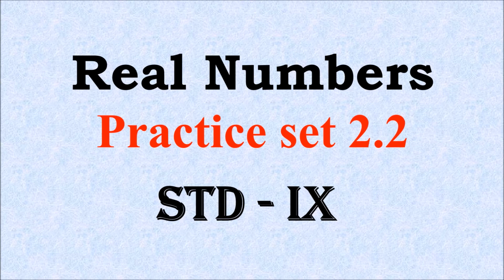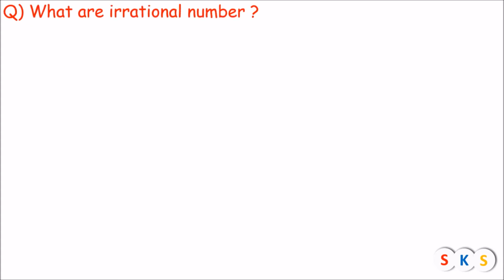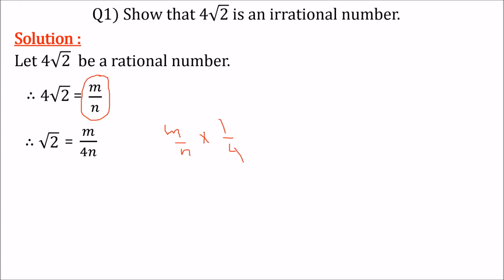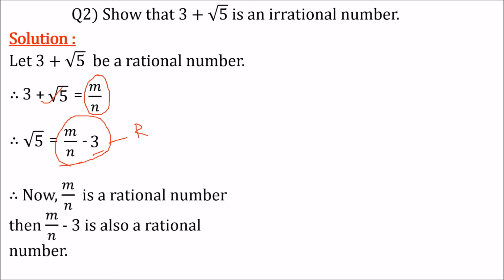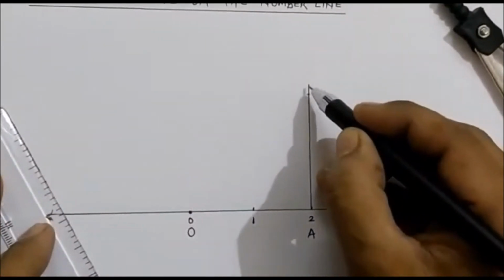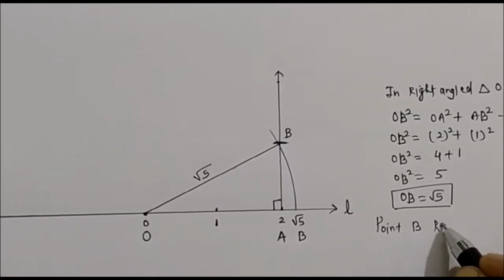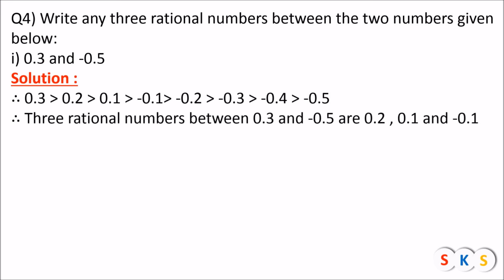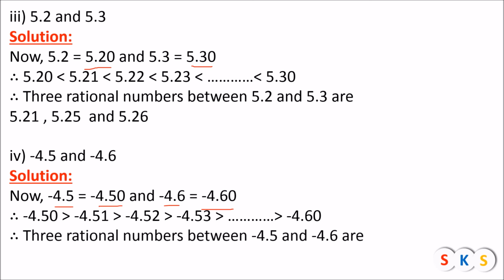Real numbers practice set 2.2 I std 9th I Chapter 2 Real numbers class 9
In this video you can learn sums from Practice Set 2.2 of chapter 2 Real numbers.